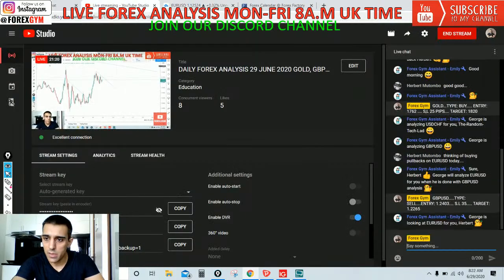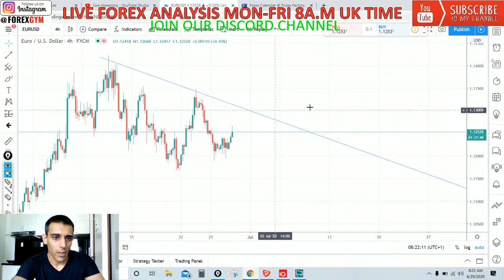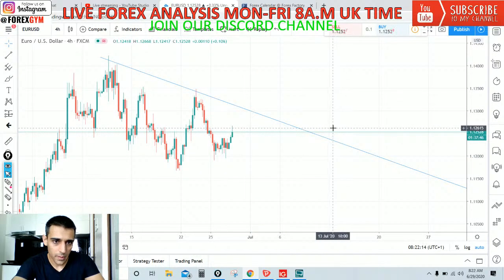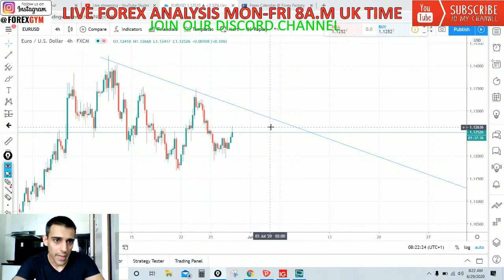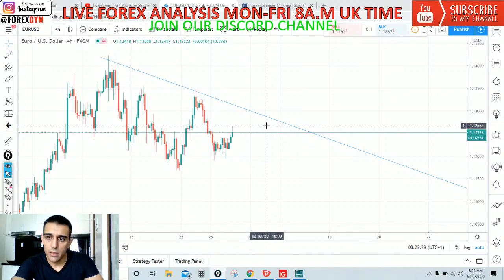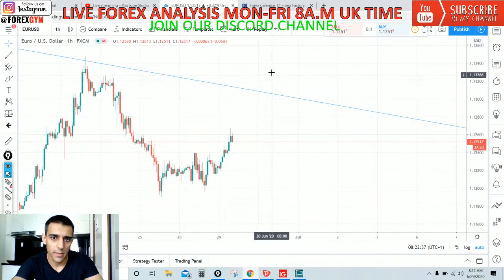DAILY FOREX ANALYSIS 29 JUNE 2020 GOLD, GBPUSD, EURUSD (FREE SIGNALS)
Join LIVE and see George analyse different currency pairs ones mentioned here + YOUR REQUESTS/QUESTIONS

-The Disciplined Trader: Developing Winning Attitudes